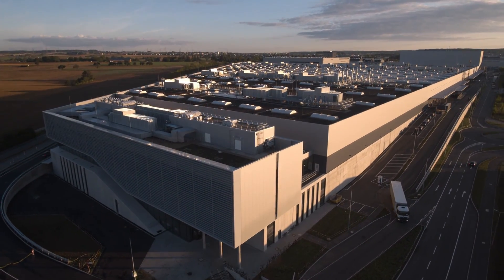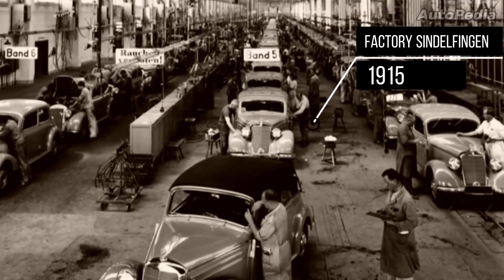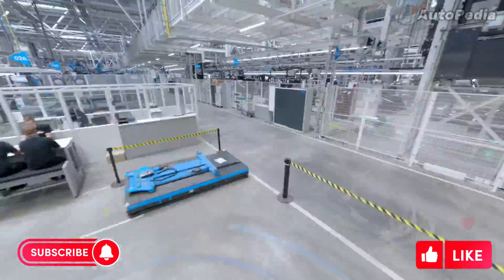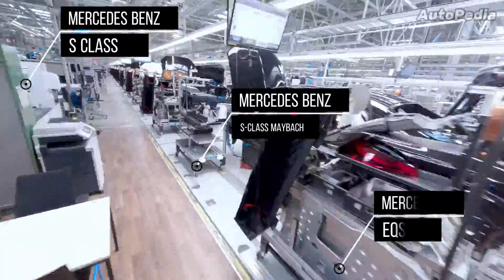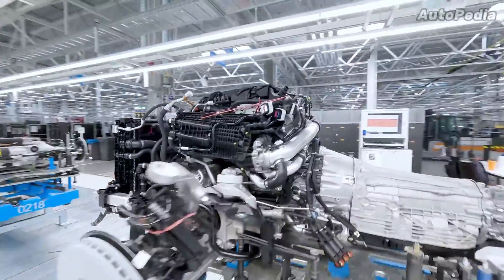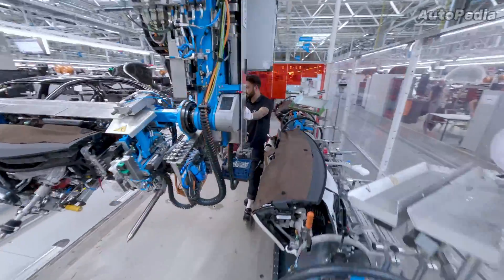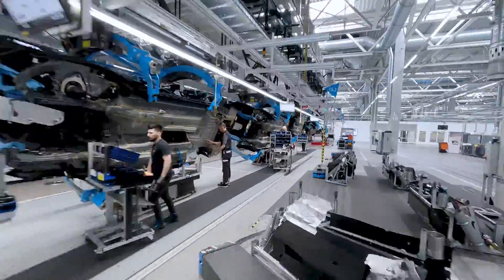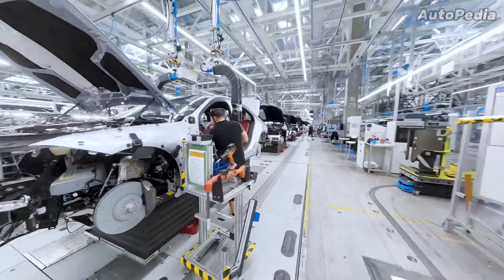The most advanced Mercedes Benz Plant - The Plant 56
Located in Germany-Sindelfingen, Plant 56 is the most technologically advanced Mercedes-Benz plant in the world.
More than 1500 employees are working to assemble the luxurious Mercedes Benz S Class, S Class Maybach, and the full electric EQS model.